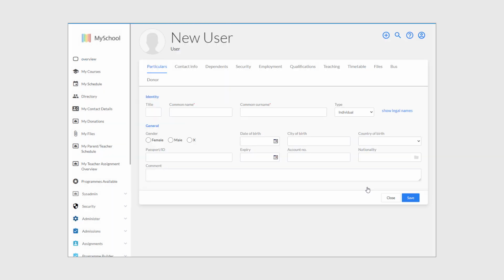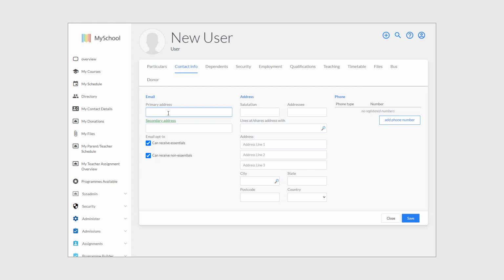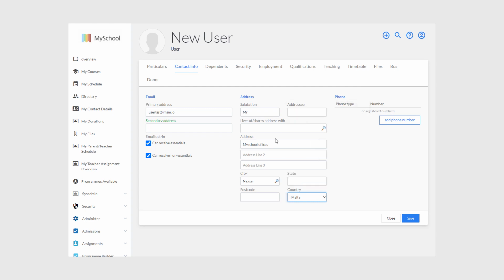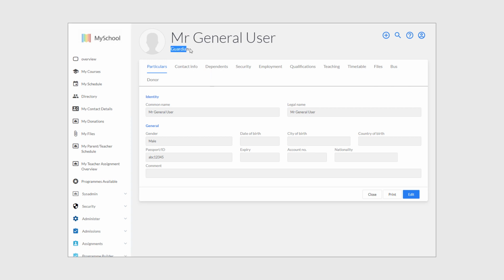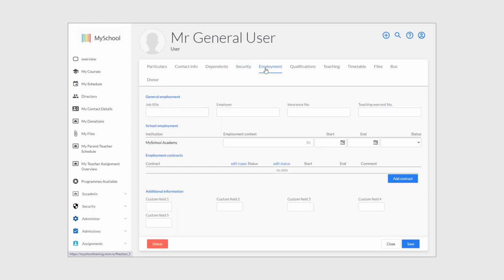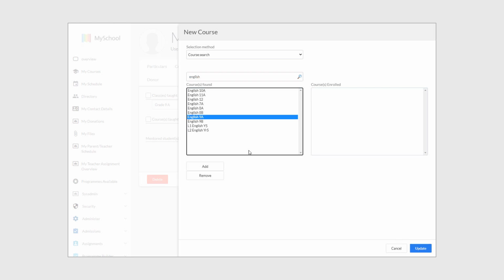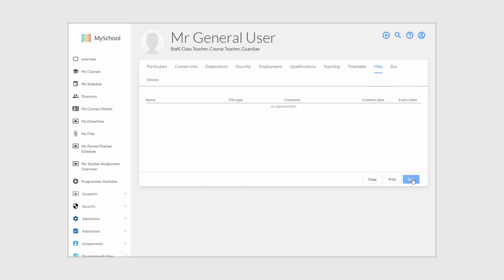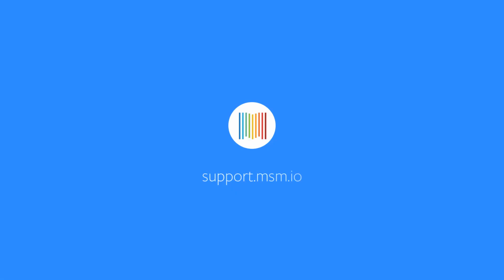User profiles explained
In MySchool, there are two types of profile, one for students, and one for users. A user can be a guardian, staff member, Teacher, mentor, or donor. In this video we have a brief overview of the fields available, and show you how to give context to a user.